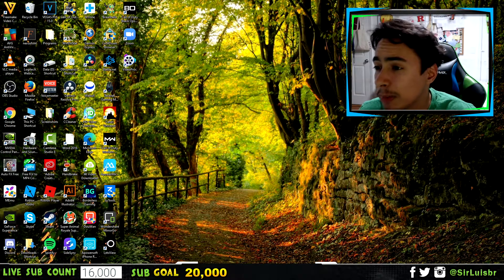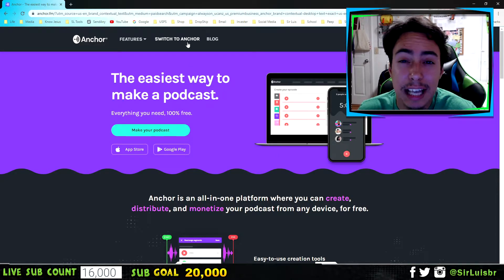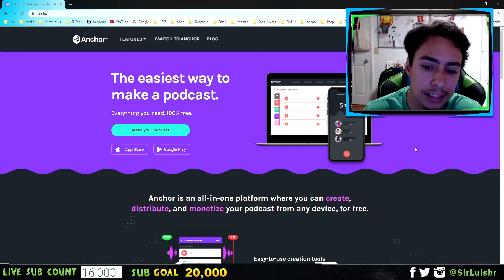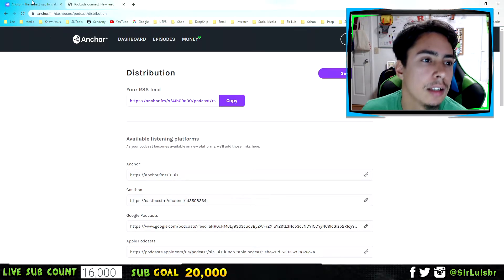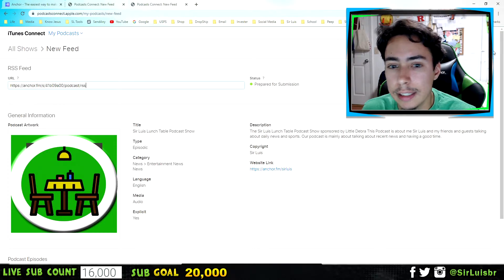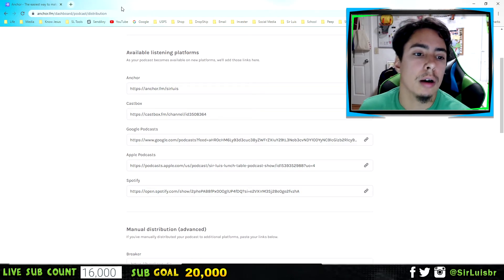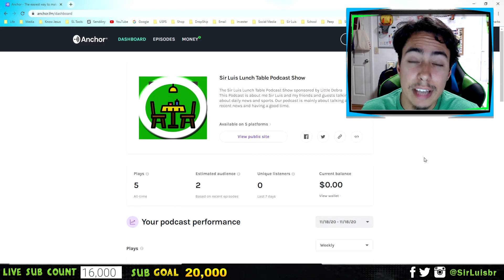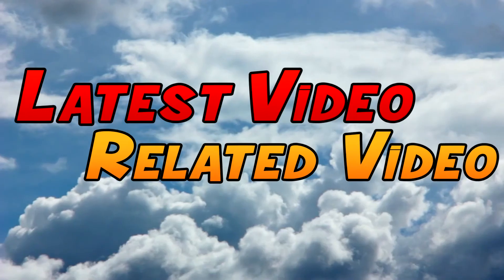How To Upload Podcast To Apple Podcasts And Spotify For Free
In this video I will show you how to upload, post and submit your podcast to apple podcast, spotify and many other popular podcast apps for free and unlimited podcast space. It is free and easy to do follow the steps in the video to upload or transfer podcast to apple and spotify. If you already have a host and want to transfer you can transfer your episodes easily and free I show how to do this in the video.

My Equipment 🔰